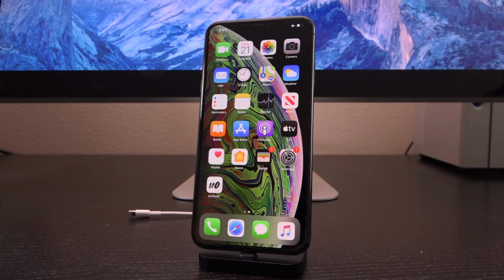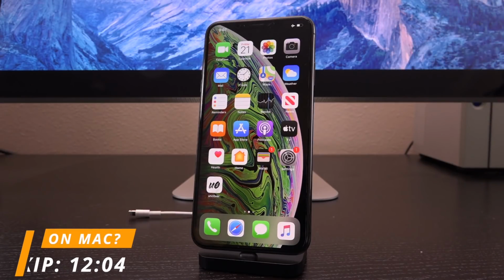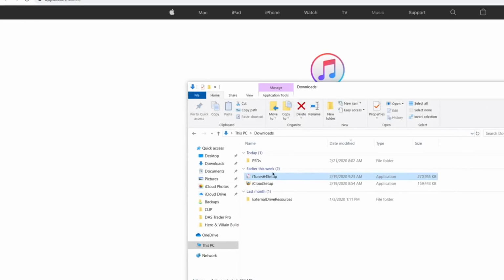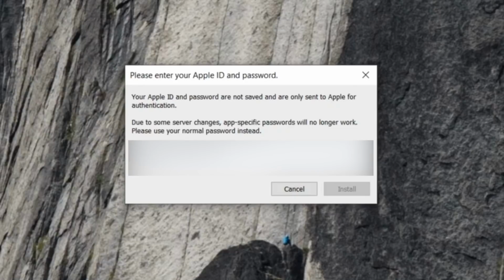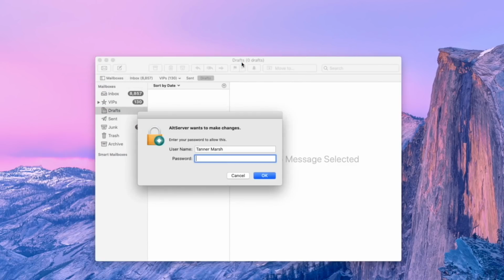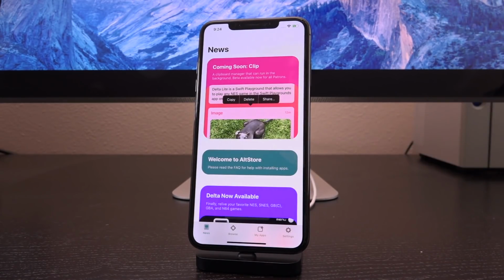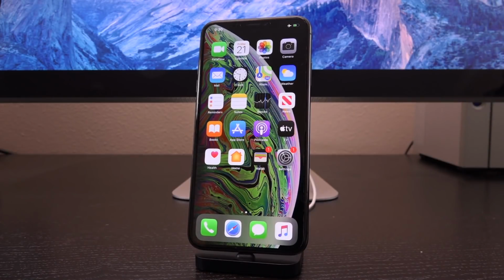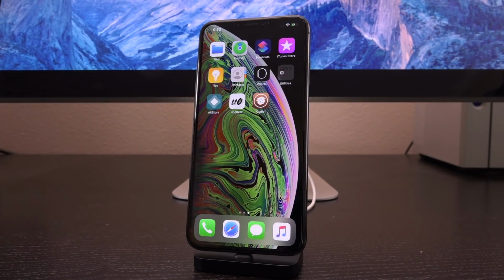NEW Jailbreak iOS 13 - iOS 13.3 Unc0ver! How to Jailbreak A12 & A13 on WINDOWS or MAC!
How to Jailbreak iOS 13.3 - iOS 13 with Unc0ver for A12 & A13! Mac or Windows Jailbreak iOS 13 iPhone 11, 11 Pro, XS, XR & iPad AltStore Downloads

iOS 13 - iOS 13.3 Jailbreak for A13 & A12 devices! The iOS 13 Unc0ver jailbreak currently includes support for iPhone 11, iPhone 11 Pro, iPhone 11 Pro Max, iPhone XS, iPhone XS Max, iPhone XR, 2018 iPad Pro models, and A12-powered iPads.

This guide will show you how to jailbreak on WINDOWS or MACOS. While the no computer jailbreak method used to work just fine, that's changed!  There are new limitations to this method. For instance, the unc0ver jailbreak iOS 13 app will most likely crash when installed more than once. As an example, if you either update the app or obtain it from a different source, it can prompt these symptoms. For this reason, while it’s by far the easiest method to jailbreak A12 - A13, the no computer steps have been deprecated.

That tutorial has been superseded by this jailbreak guide. The computer method is by far the best way to jailbreak iOS 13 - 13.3 on A12 or A13 now. The steps are pretty simple, just a little involved. This this reason, I highly recommend also using the VERY FIRST link listed above if you get stuck. Everything you need to jailbreak can be found here.

Install AltServer on Windows: 03:35
Install AltServer on macOS: 12:04
Sideload unc0ver via AltStore: 17:10
How to Jailbreak with Unc0ver: 19:22
Re-Signing & Final Thoughts: 21:46

---  ---  ---  --- --- --- Unc0ver & Checkra1n iOS 13 Jailbreak Coverage ---  ---  ---  --- --- ---

---  --- --- --- Unc0ver Jailbreak & AltStore Credits ---  ---  --- ---